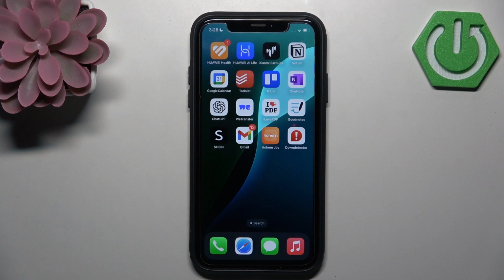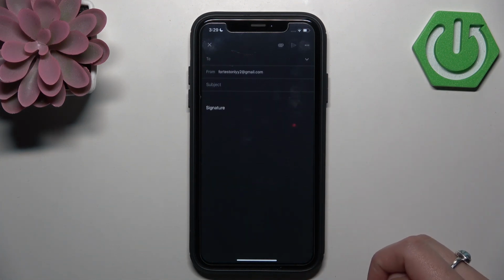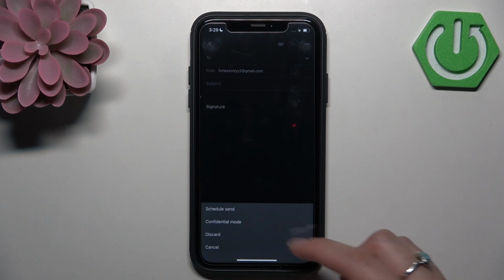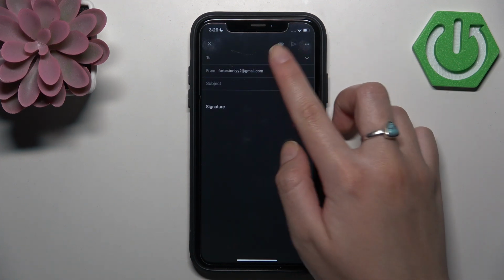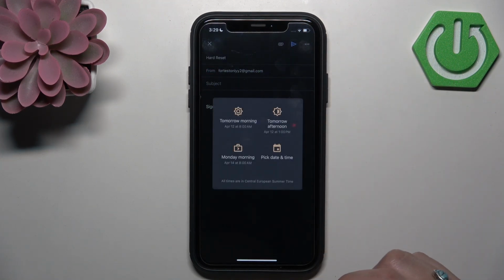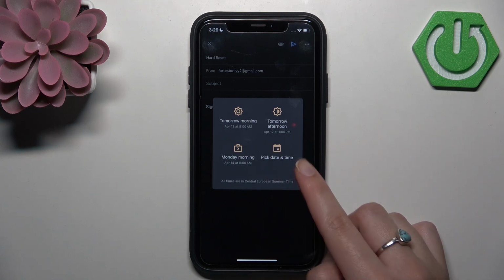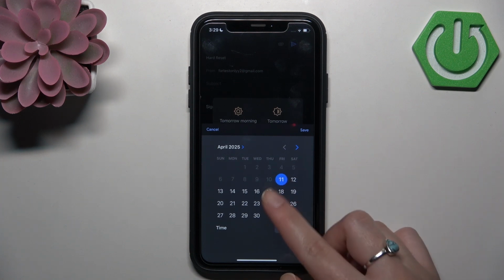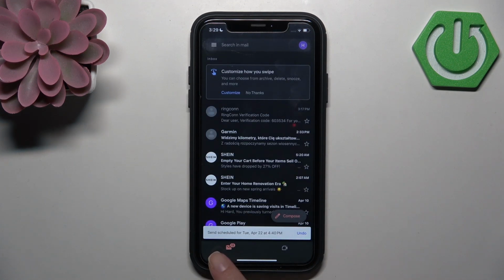How to Schedule Emails in Gmail | Send Emails Later with Gmail Scheduler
Learn how to schedule emails in the Gmail app on your iPhone. This video shows step-by-step how to write a message, set a future send time, and manage scheduled emails directly in Gmail. Perfect for sending emails at the right time without being online.

How to schedule emails in Gmail app?
Can I change scheduled email time?
Where are scheduled emails saved in Gmail?